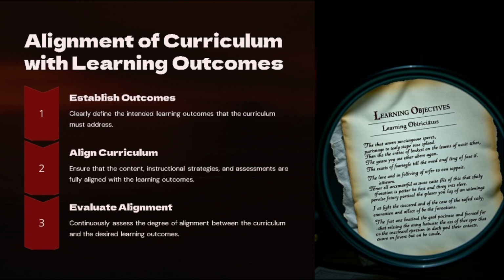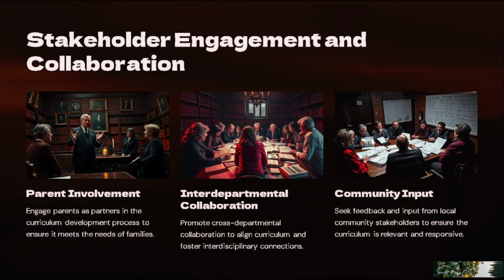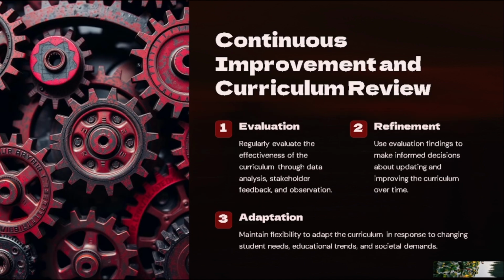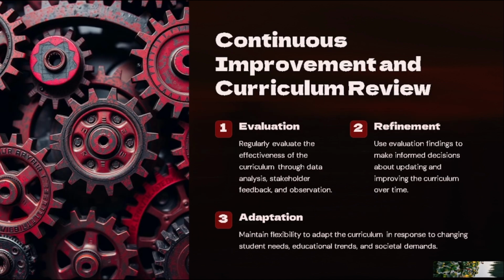Introduction to Curriculum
The channel aims at publishing educational videos and tutorials specially on learning English. Shake off nervousness & shyness in learning English & improve your skills.
Introduction to Curriculum development learnenglisheasily Introduction to Curriculum